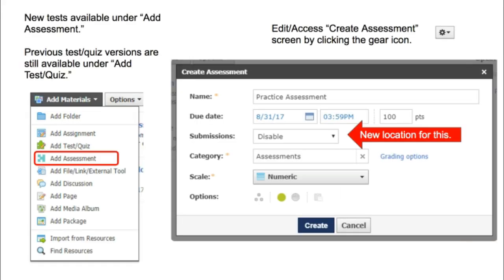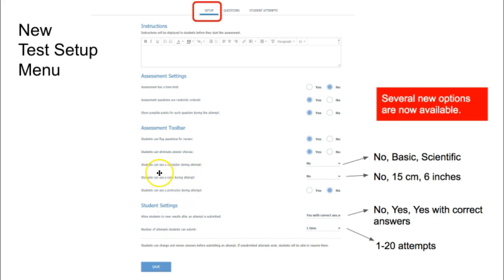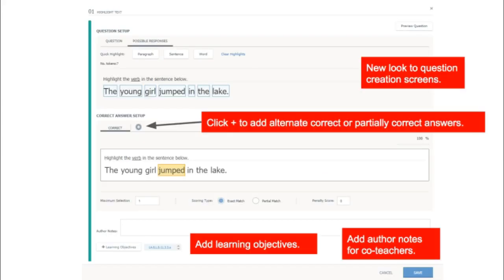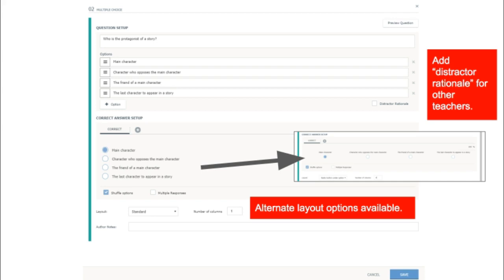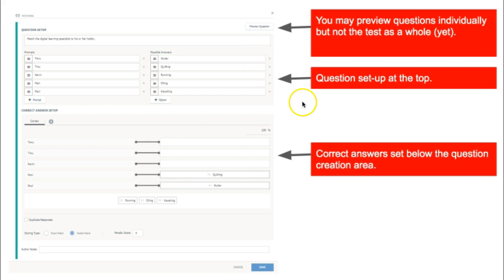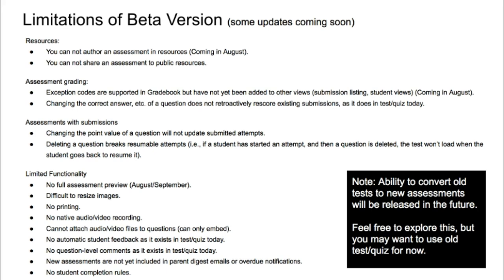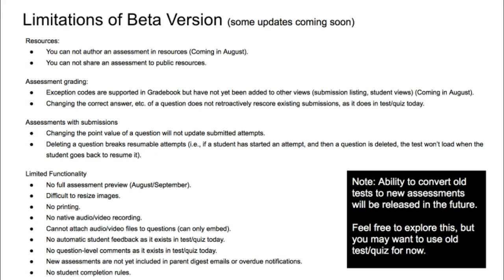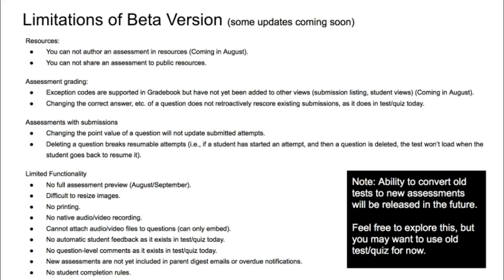Schoology: New Assessment Creation Tool Overview of Beta